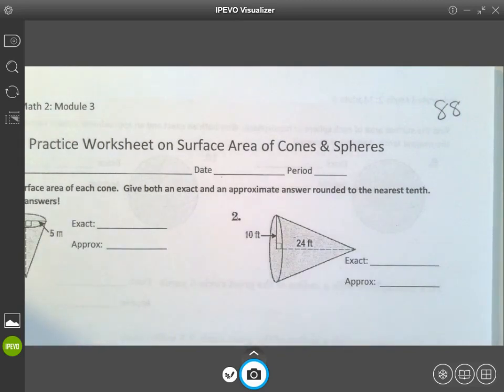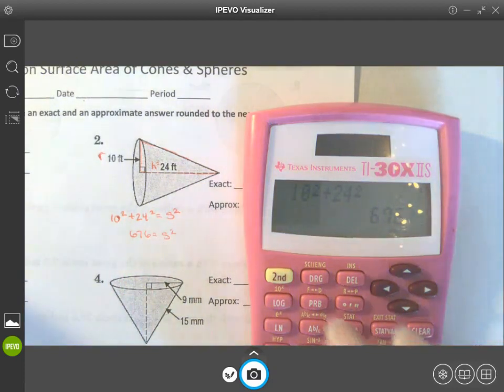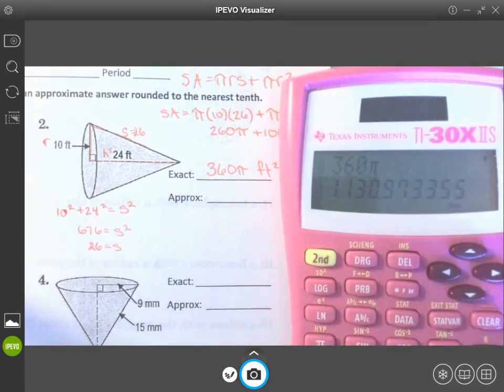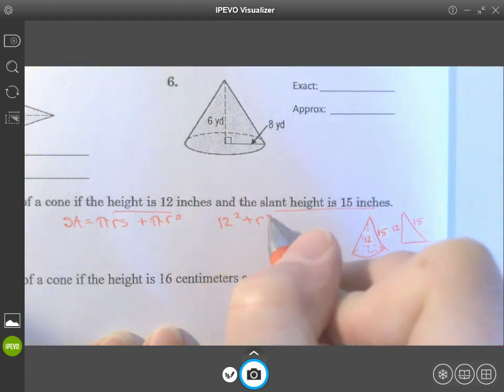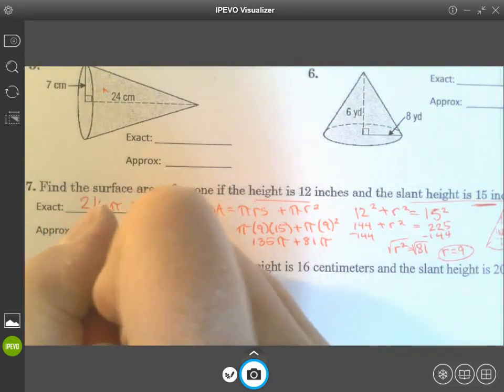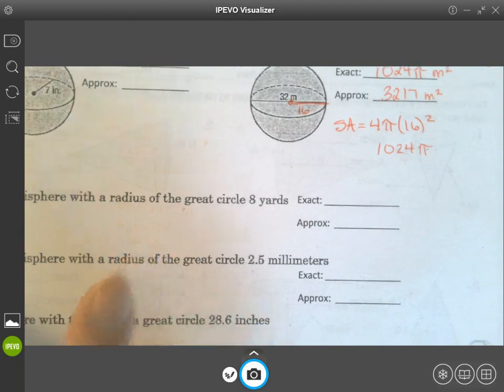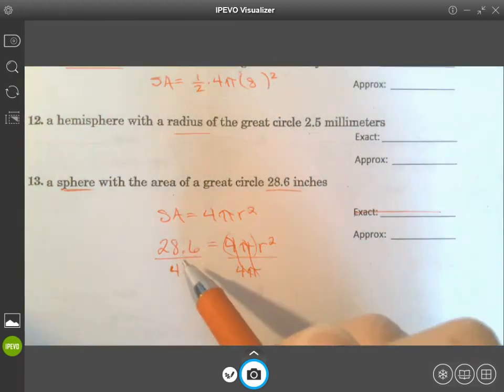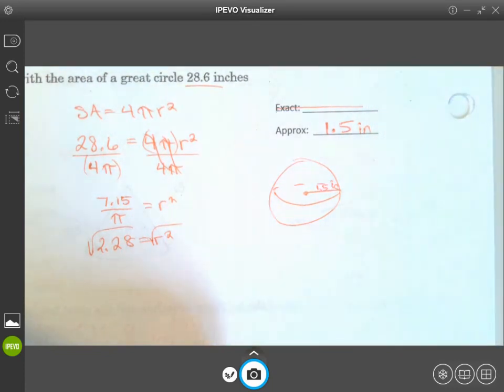WS 88 Practice Worksheet on Surface Area of Cones & Spheres